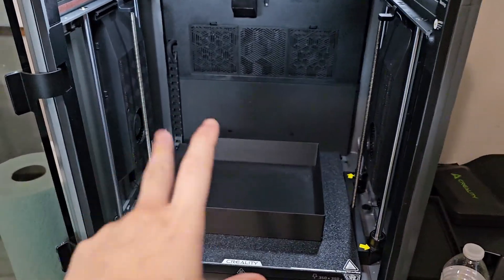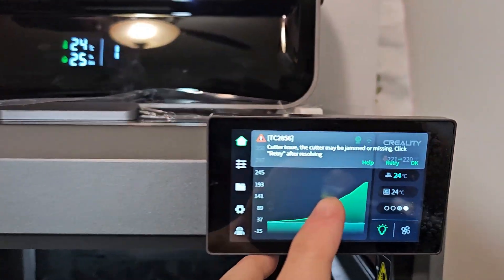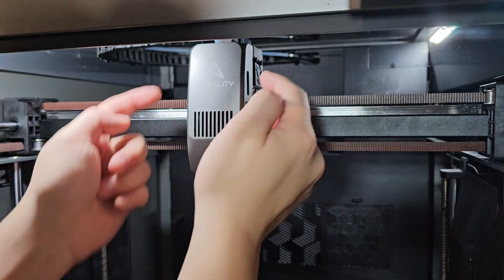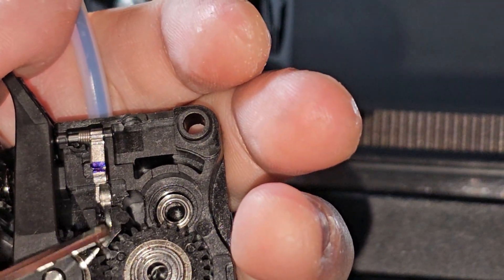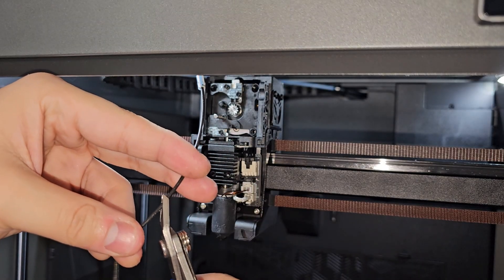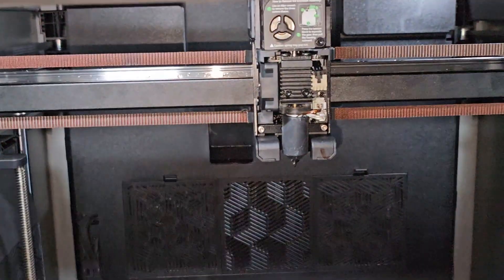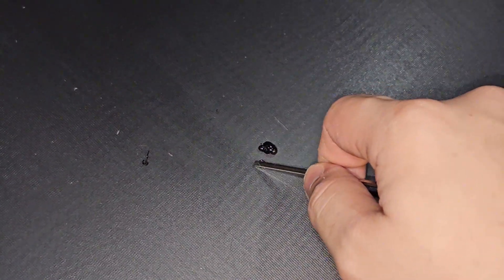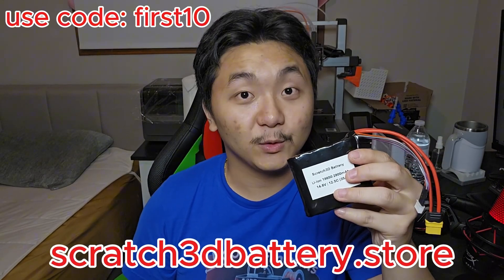Creality K2 Plus Filament Jam | Extruder Disassemble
In this video I try to figure out why my K2 Plus stop extruding and it was not what I was expecting.

0:00 Intro
0:16 Problem started
3:59 Disassemble
5:59 Clog Found
9:00 Extruding filament
10:04 Clog relief
10:25 explaining problem
12:18 outro
12:51 Lithium ion battery